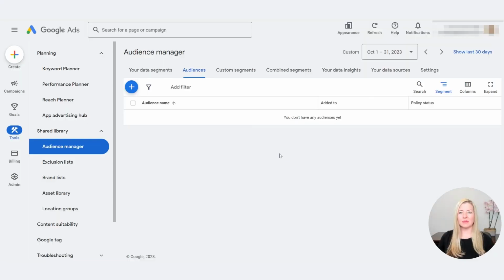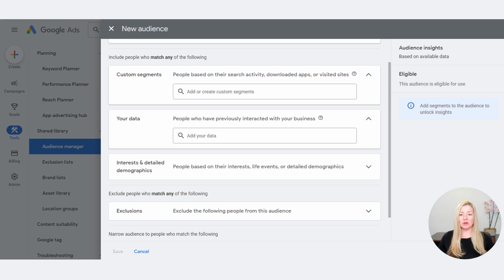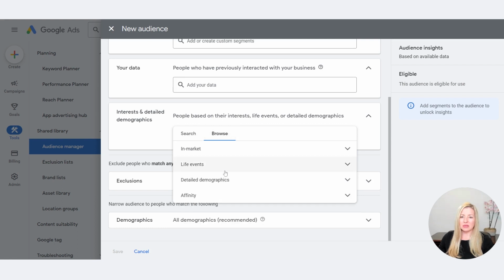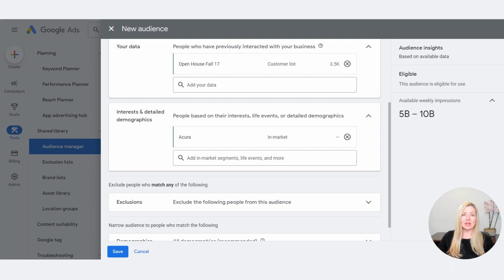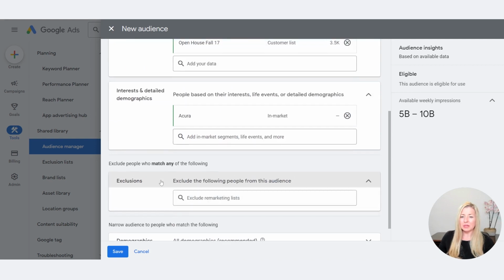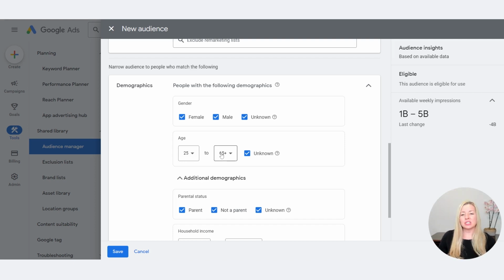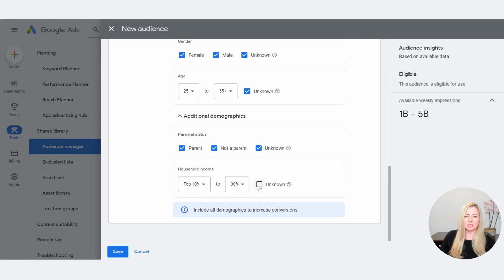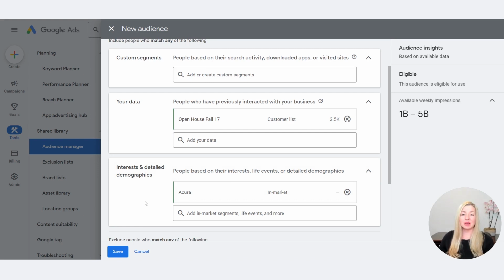Best Way To Create Audiences For Google Ads Campaigns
✅ Increase Your ROI with Google Ads in 30 Days, GUARANTEED.

Would you like to learn valuable tips and strategies to enhance your audience targeting in Google Ads?

In this video, I'll explore unique and effective methods to supercharge your Google Ads campaigns and drive better results.

By optimizing your audience creation techniques, you can maximize the impact of your Google Ads campaigns and achieve superior results for your business or projects.

I'm Chelsea So, your Google Ads and advertising guide with over 20 years of hands-on experience. If you're a business owner looking to supercharge your online advertising, you're in the right place.

My channel is all about giving you practical strategies to help you get countless qualified leads with highly profitable Google Ads. You’ll learn not only how to find new leads but also increase lead quality.

Why am I credible to be teaching this? I've been in this market since 2004, self-taught and passionate about it. Plus, I'm not your typical marketer – I'm a woman business owner raising three kids.

If you want more than just information and need some hands-on help, work with an expert and not a marketing agency's mediocre ad buyer with 2 years of experience.

We guarantee up to 30% increase in lead or ROI in the first 30 days.